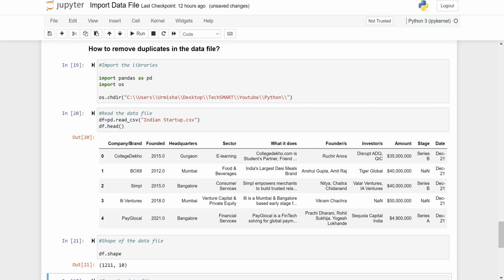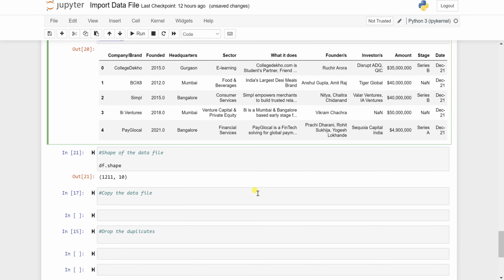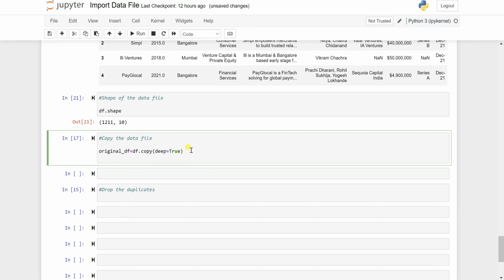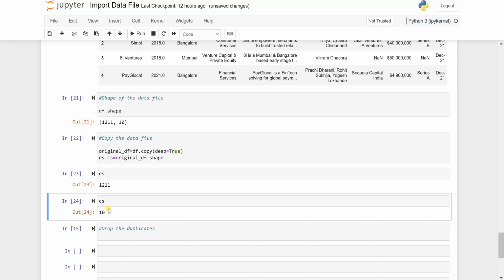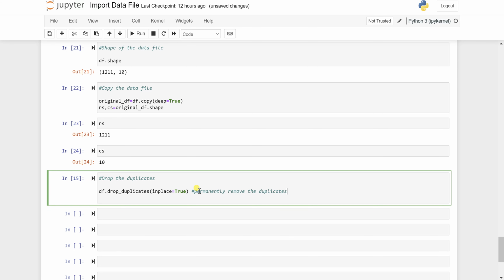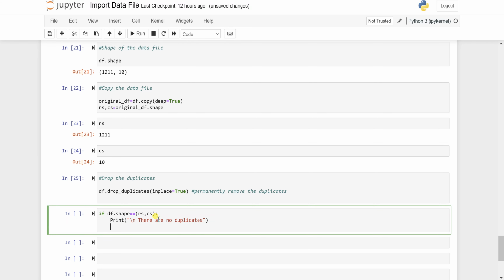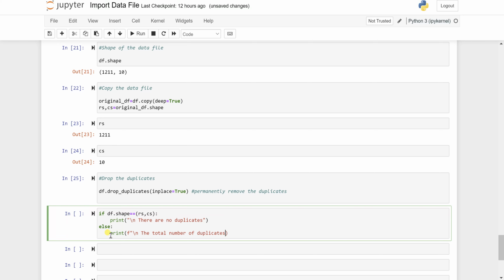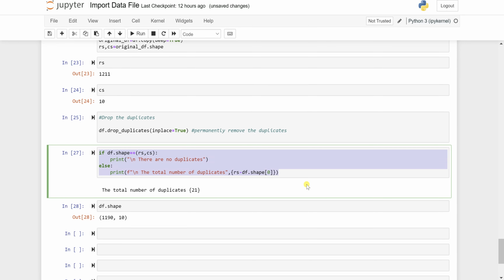Drop Duplicate records from the data file in Python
This video will help you in removing the duplicates records from the data file in Python